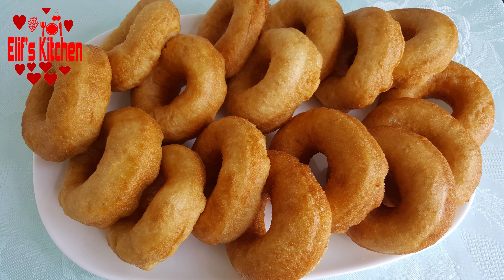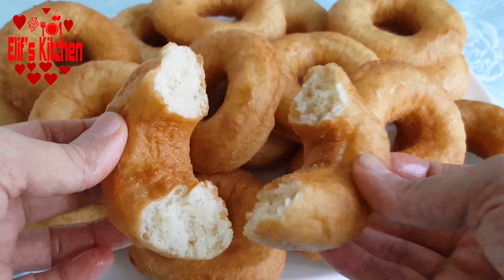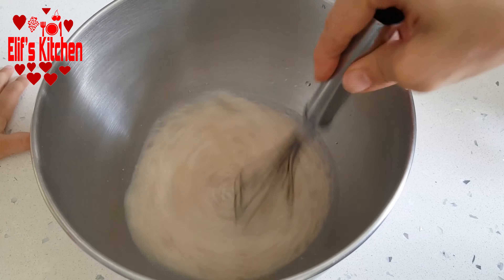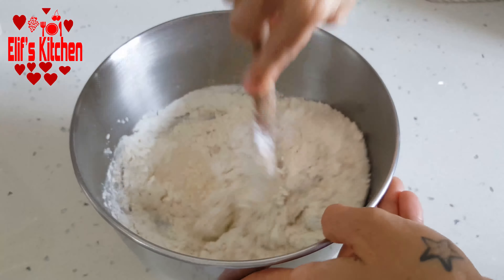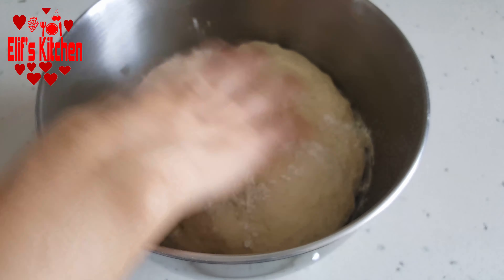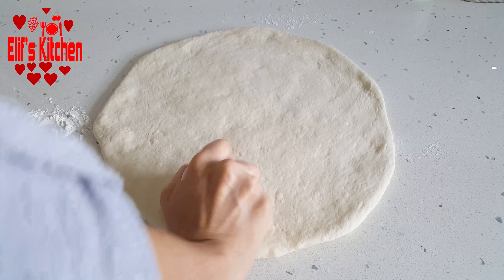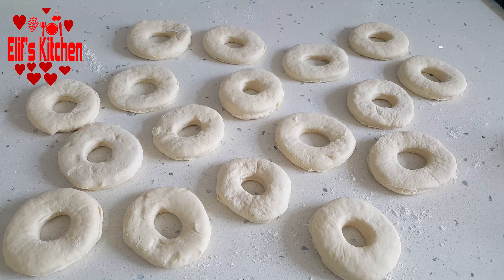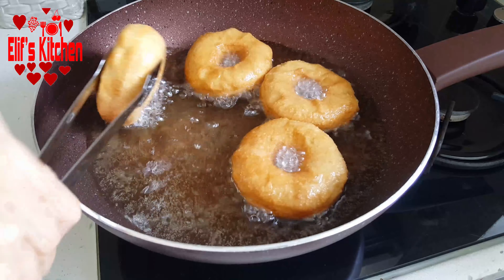Cotton Soft Non-Greasy Bagels! Homemade Turkish Style Bagel Recipe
This bagels are soft as cotton and not greasy at all! I hope you try and enjoy.

1 pack of instant yeast
2 dessert spoons of sugar
2 glasses of warm water
1 full dessert spoon of salt
5 glasses + 1 tablespoon of flour

for frying:
liquid oil

Bu tarifin Türkçe seslendirilmiş hali için lütfen linke tıklayınız